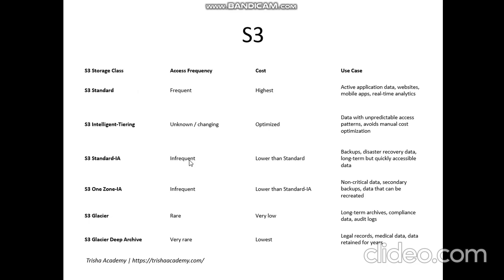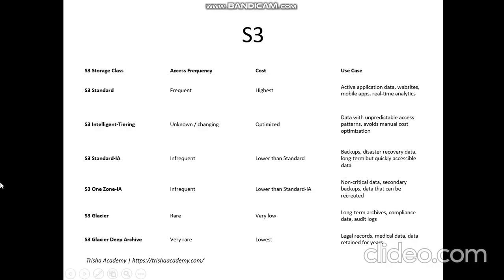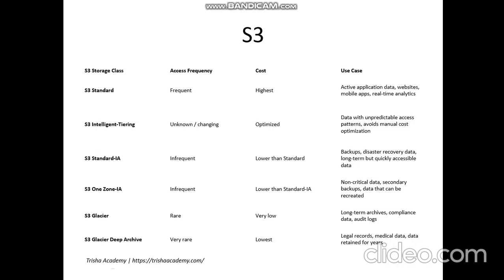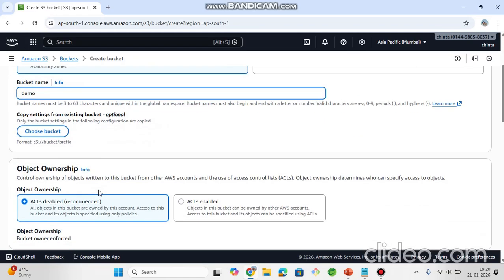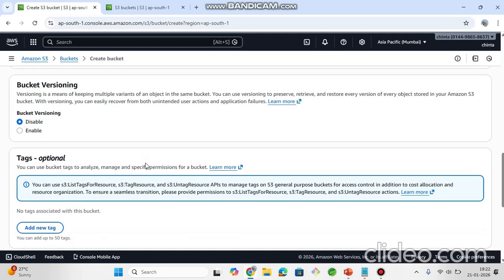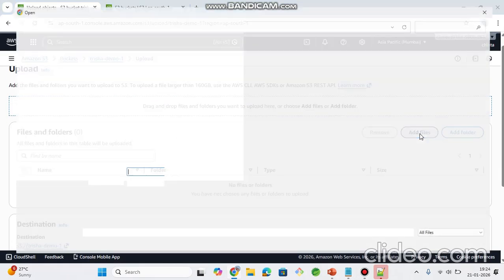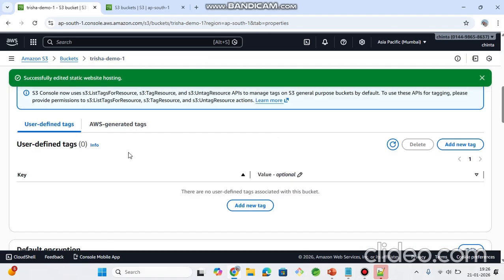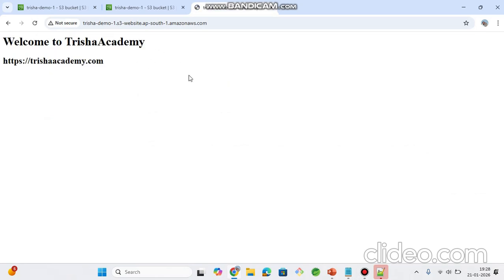What is AWS S3 with Static Hosting ? | Explained in 10 Minutes | Part-6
In this video, we will learn AWS S3 (Simple Storage Service) in a simple and easy way.
This tutorial is perfect for beginners and freshers who want to understand AWS storage concepts.

S3 Bucket and Object explanation

AWS S3 Storage Classes (Standard, IA, Glacier, etc.)

Use cases of each S3 storage class

S3 Static Website Hosting (Step-by-Step)

Real-world use cases of S3